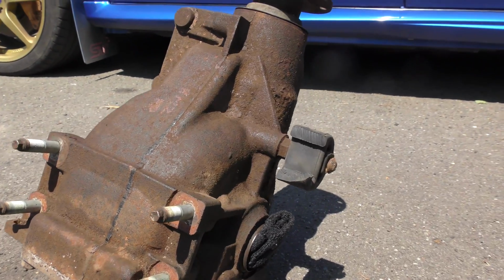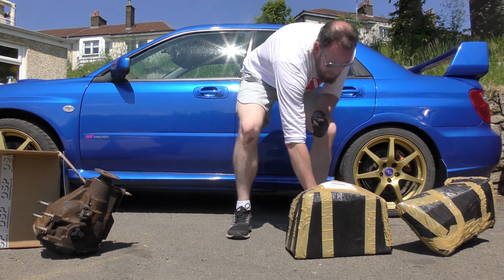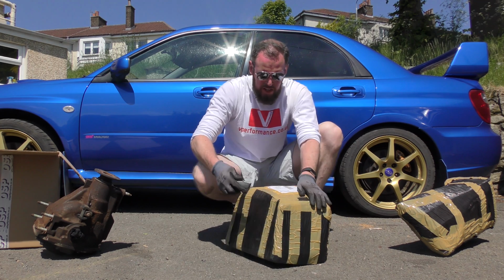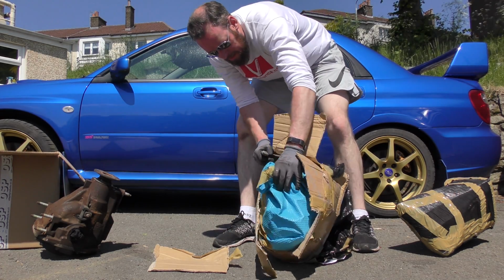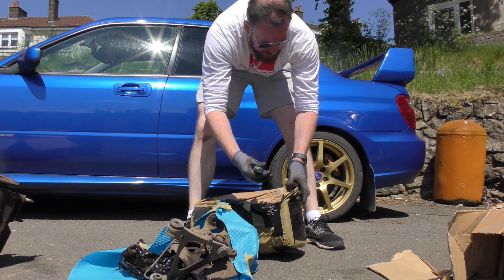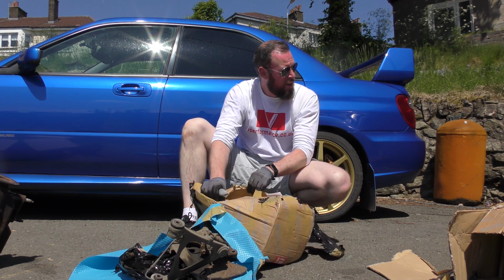Unboxing the first couple of RX8 parts // Project Drift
Dave keeps these aside for me because he knows it gives me the fizz.